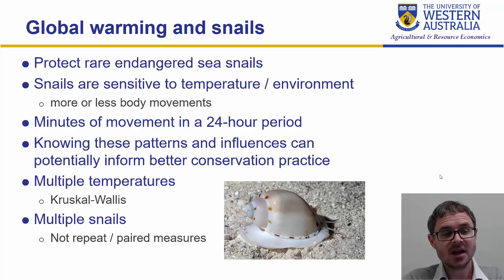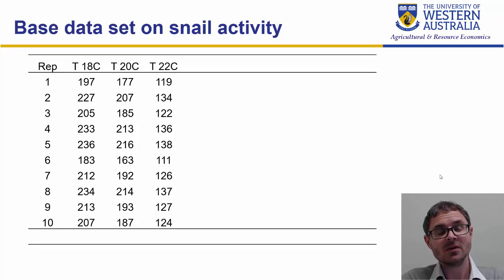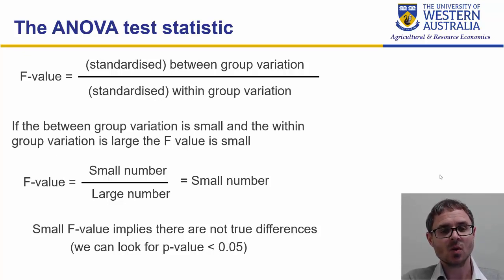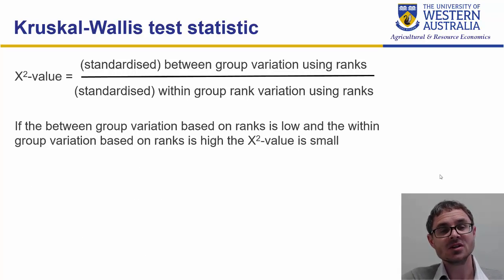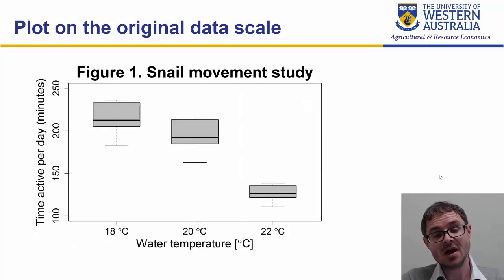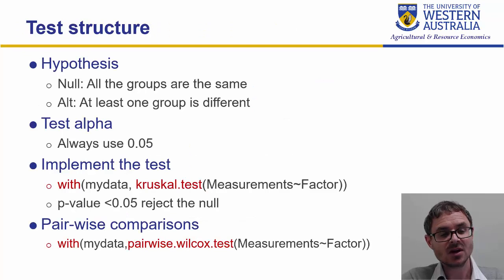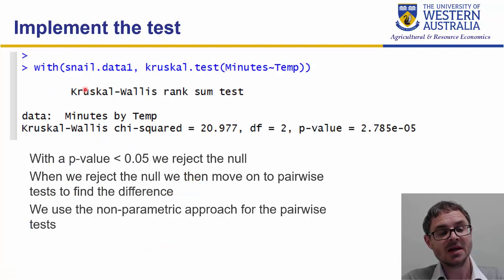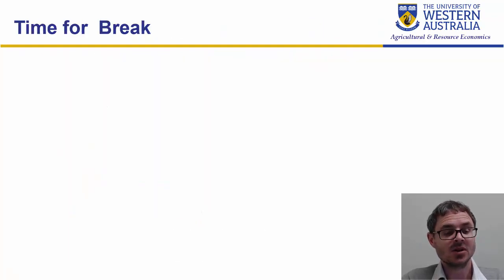Wk 8 part2